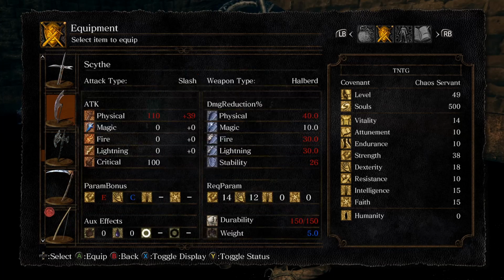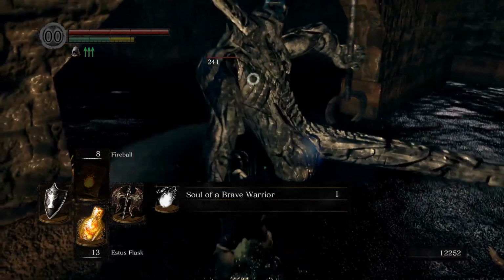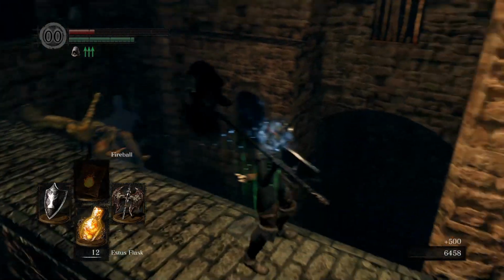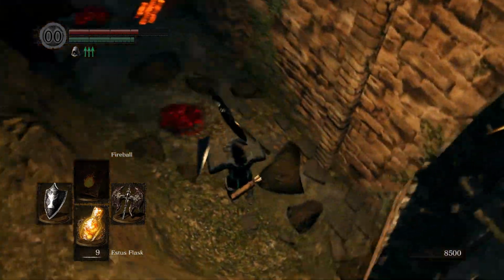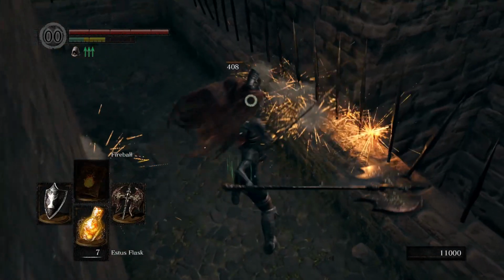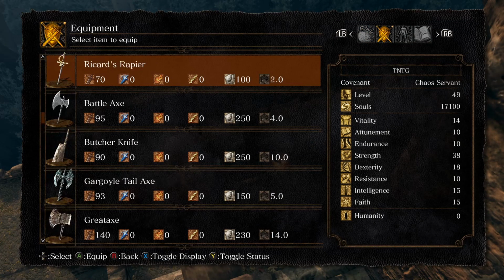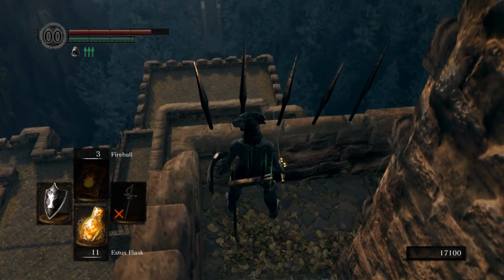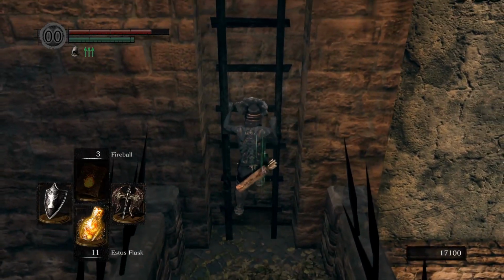Aldia Tours: Dark Souls Lore Experience - Episode 35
Sen's Fortress Part 2 of 3
The Nameless Tour Guide takes you through Lordran with the Aldia Tours' Dark Souls Lore Experience,  a journey through Lordran focusing on the lore of the original Dark Souls.
In this episode, we discuss Hawkeye Gough and the waking of Velka.